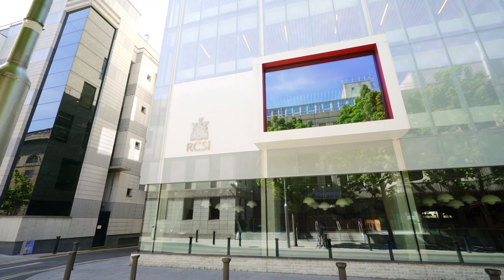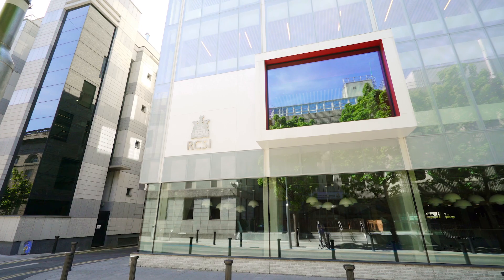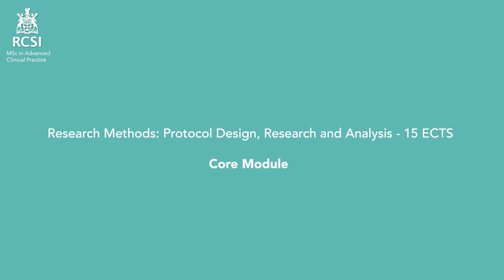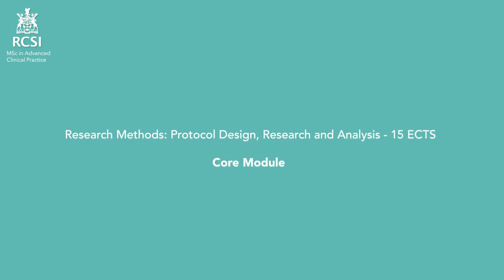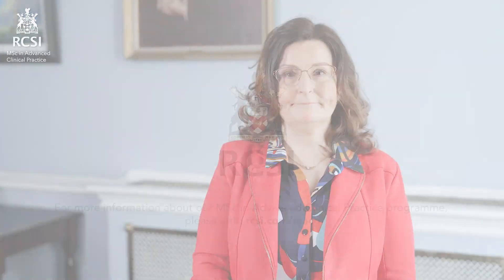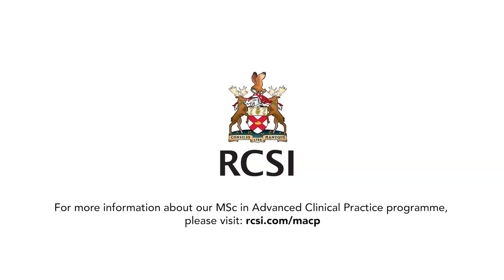Course Modules – MSc in Advanced Clinical Practice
The MSc in Advanced Clinical Practice presents a unique opportunity to clinicians looking to develop their key skills and expertise in the field of advanced clinical practice. The overall aim of the programme is to develop clinicians in preparing for the professional challenges that will arise within modern day clinical practice.

Completing this part-time MSc will support your development both personally and professionally. Access to subject matter experts on clinically relevant topics will expand your knowledge on contemporary health related topics. This Masters will challenge you to develop higher order skills in a psychologically safe environment. You will benefit from peer assisted learning and peer observation building a professional network and on-going community of practice.